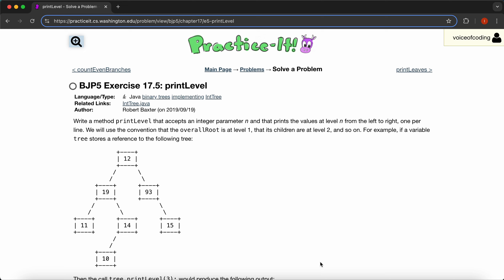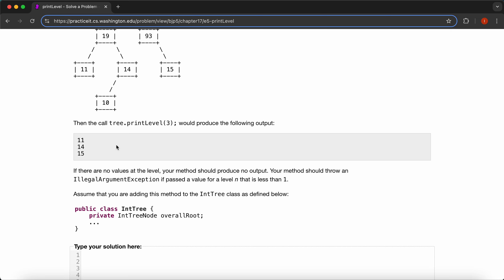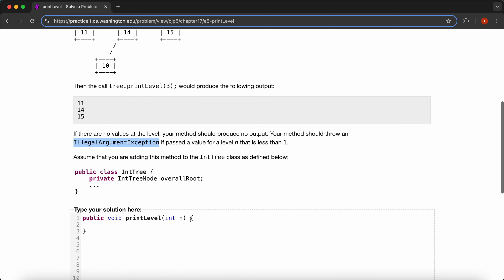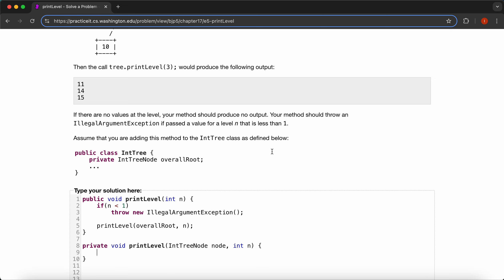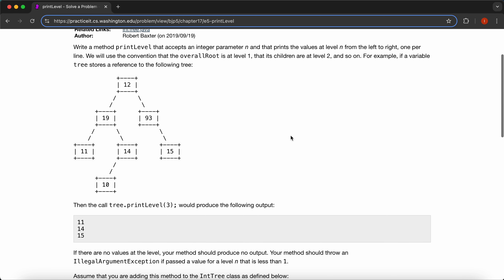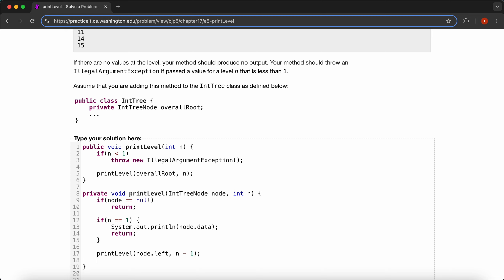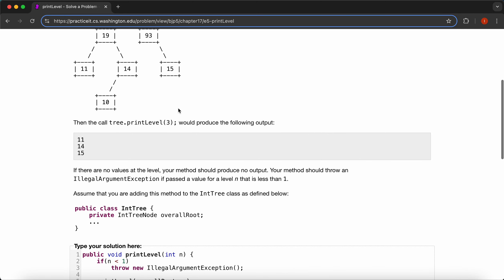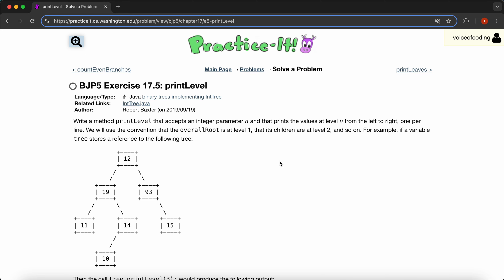Exercise 17.5 (printLevel) Java Tutorial || Practice-It